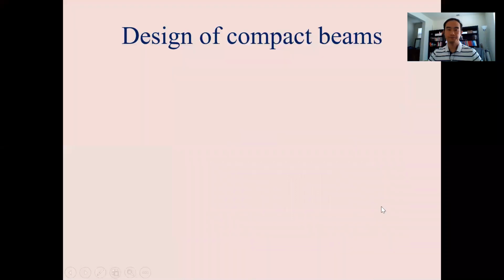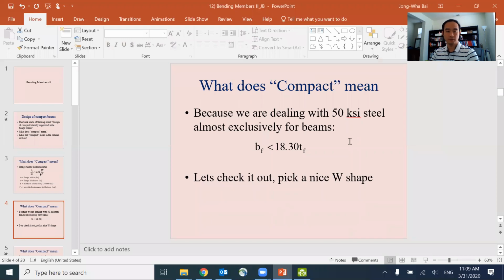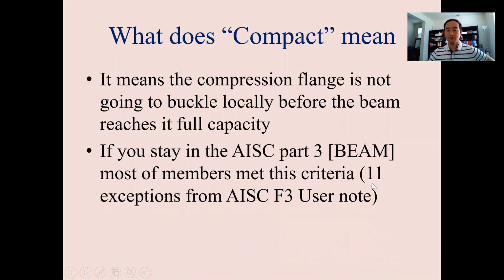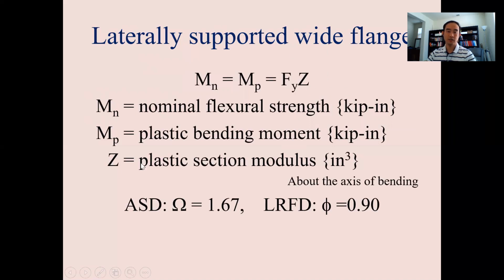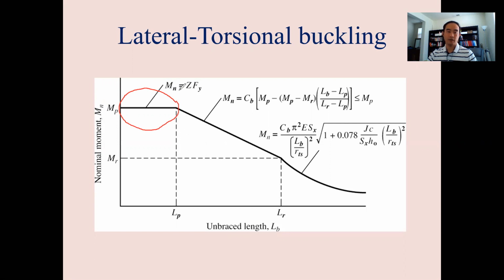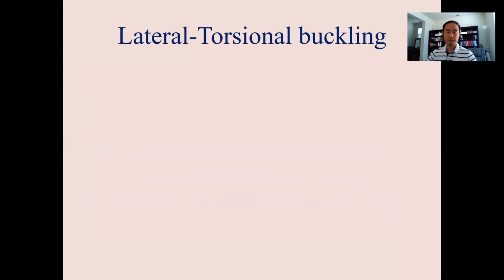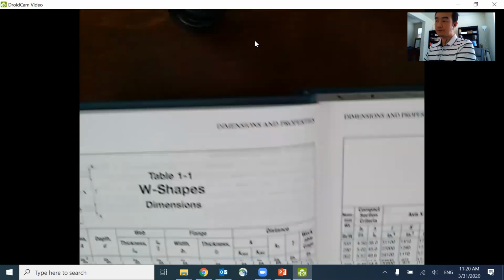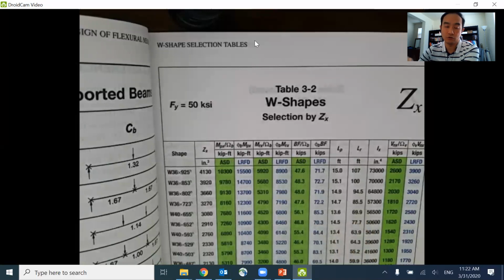[EGR 352] Week 12 Video 1 (compact section, lateral-torsional buckling)